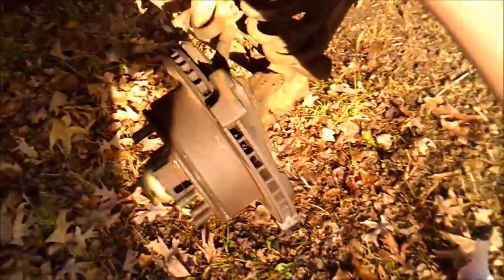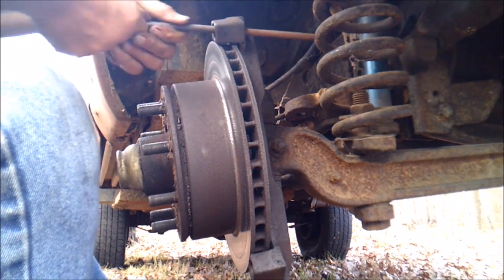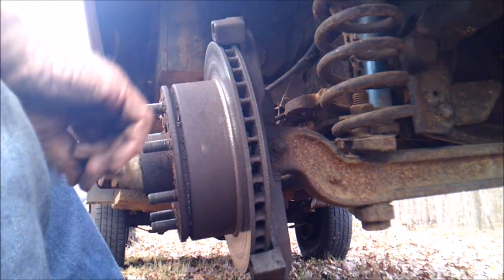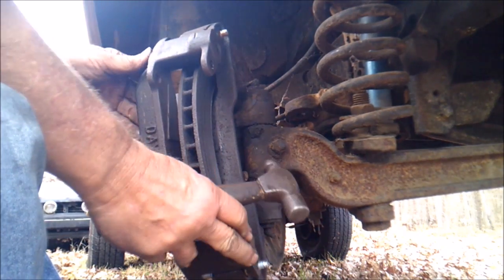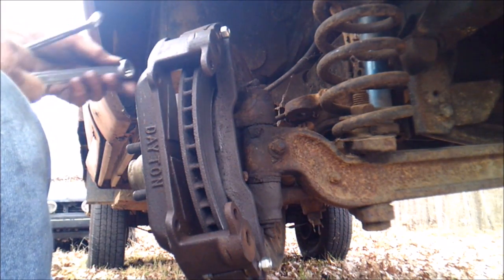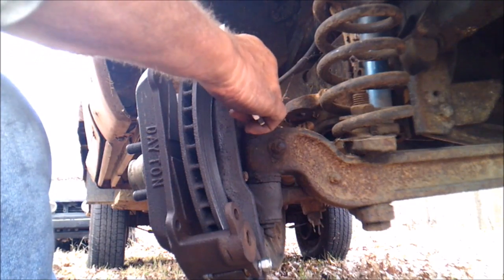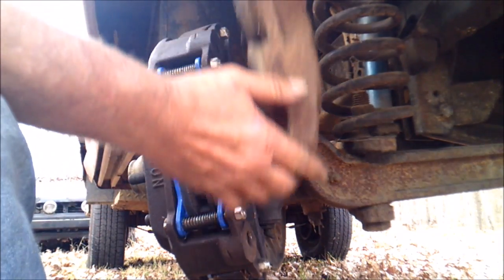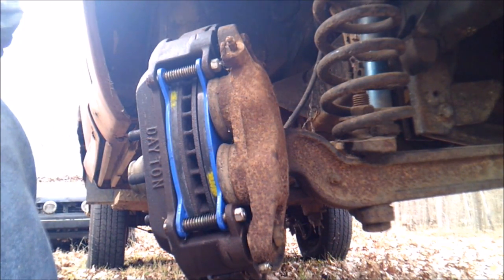Repairing Ford Truck Brakes REDROB #2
Repairing front brakes on a Ford truck with dual piston calipers